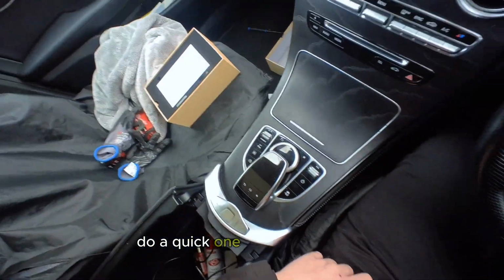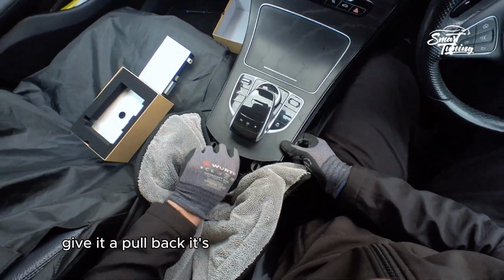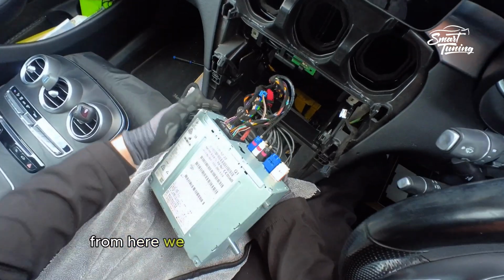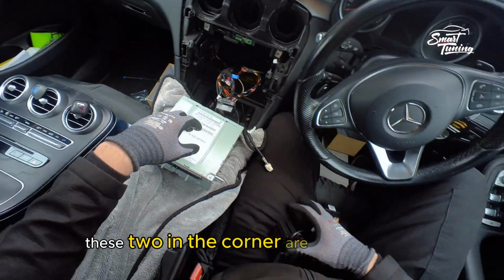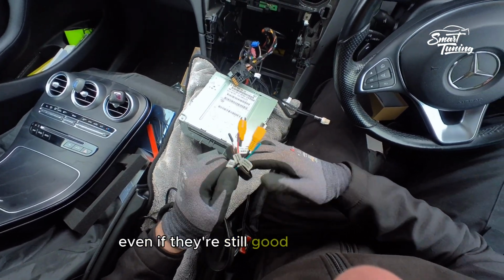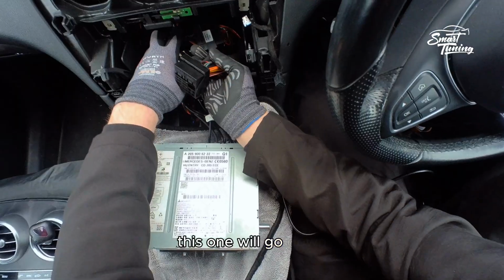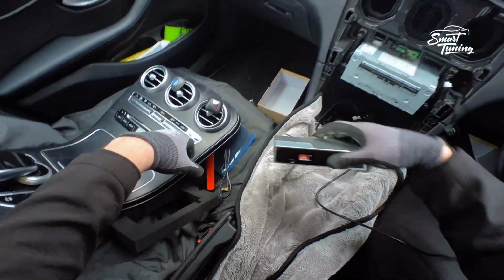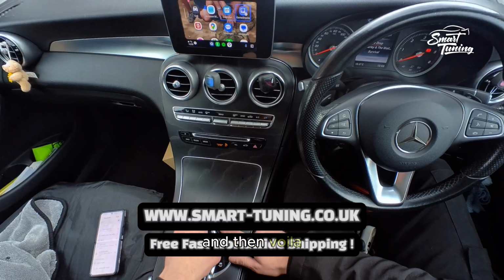I Added Wireless Apple Carplay to Mercedes Benz GLC 2015 - 2019 Complete Installation video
I made a full installation video of Mercedes Benz GLC NTG 5 Wireless Apple Carplay & Android Auto retrofit kit, unfortunately the Instago2 camera overheated. But i got the most important part and fitting back the console is as easy as you took it out. I now have the insta go 3 so hopefully will be better.
If you want me to make other installation videos please commed the model of the vehicle you want to see and if it's popular i will make a video.

I offer free international shipping usually 3-5 days delivery.

▶️ Using Original Bluetooth Audio for music and calls so the sound and call quality is not affected. (Works perfectly with Burmeister). Using original mic.
▶️ Dual core processor and 60fps makes the transition between apps much smoother compared to other devices
▶️Still displays the AC menu while usig the CarPlay
▶️ Retains the original reverse / 360 cameras
▶️ Original menu fully accessible
▶️ HD 720P Rear and front camera can be fitted optional
▶️ Works With Apple & Android phones wirelessly.

⚙ Full Fitting Service in Burton On Trent & Belfast